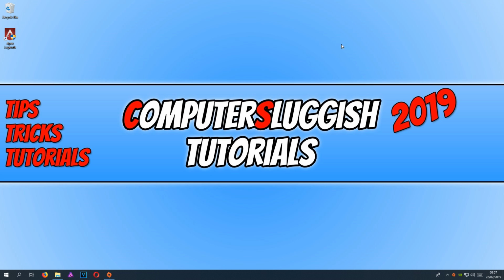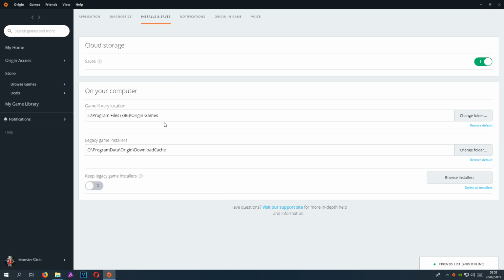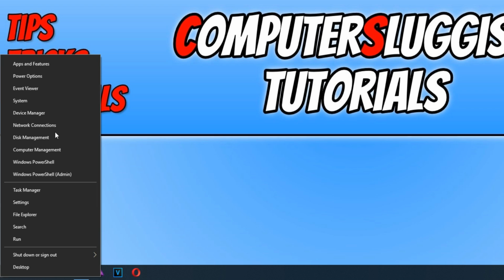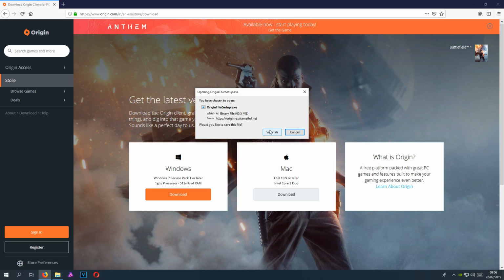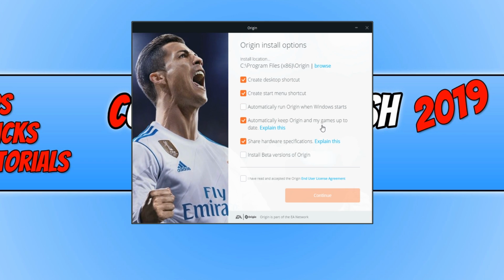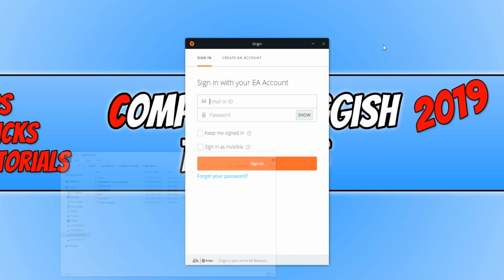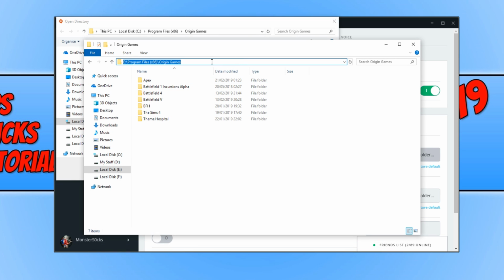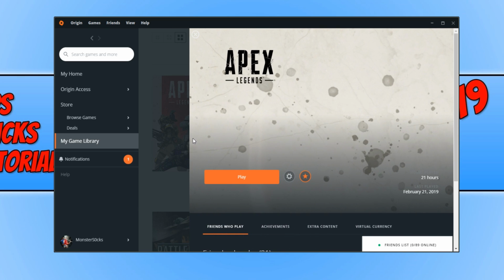How To Reinstall Origin & Backup Your Games (No Need To Redownload All Of Your Games)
In this tutorial I will be showing you how to uninstall and then install Origin again but without having to redownload all your games, It is very annoying when you uninstall Origin and you loose your games at the same time if you follow this origin tutorial step by step that will not happen.

By reinstalling Origin this is the best way to fix any errors or problems you may have been having with Origin.